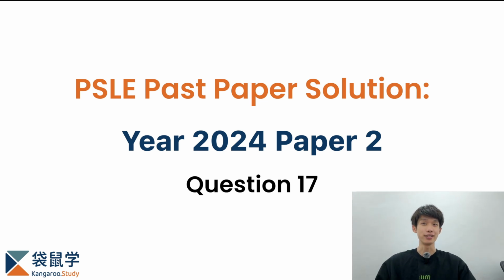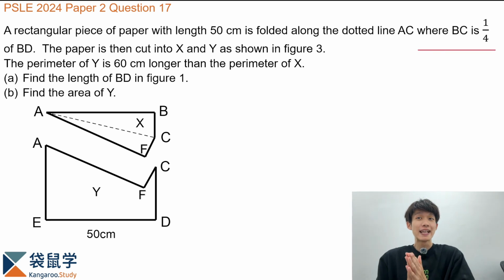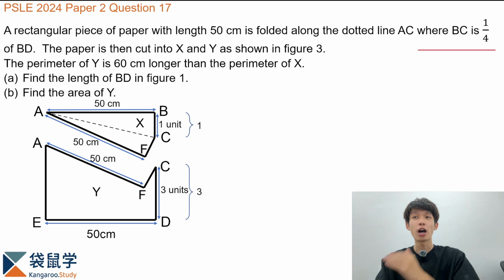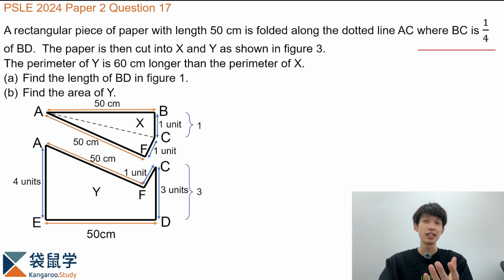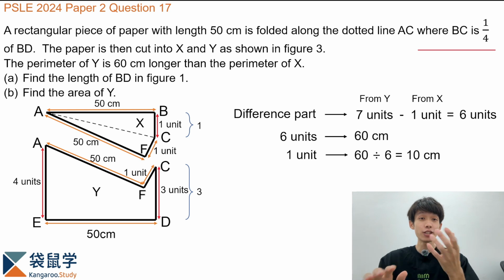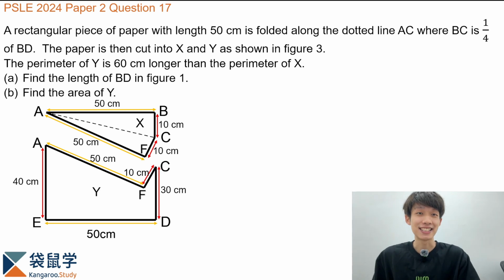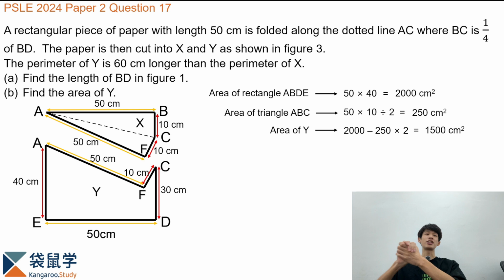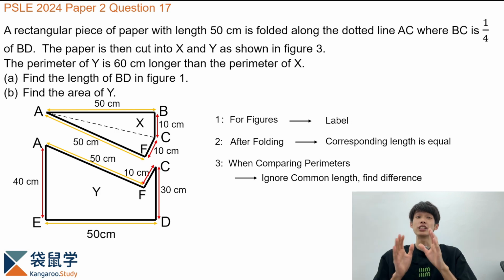PSLE 2024 P2 Q17 --- Paper Folding Problem